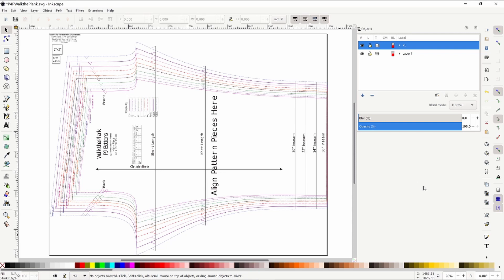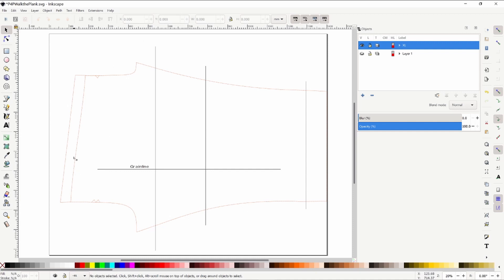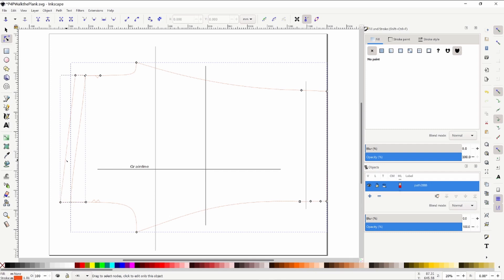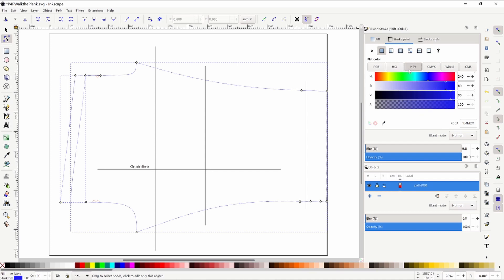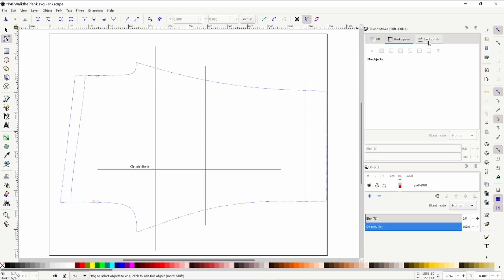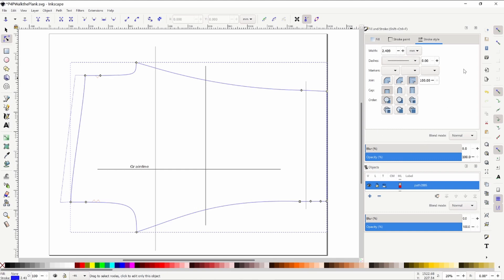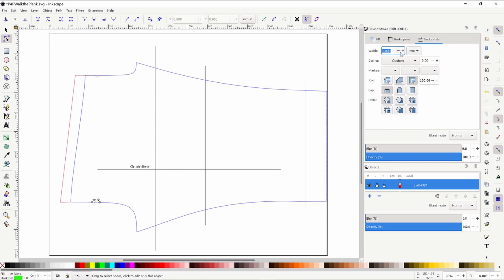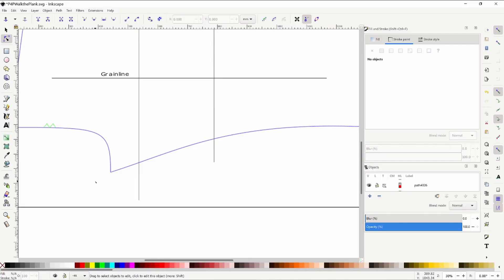Inkscape Tutorial on Thickening Lines and Changing Colors (Sewing Pattern Specific)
Hi sewists!  Here is a tutorial with easy and step-by-step instructions on how I change pattern lines in Inkscape.

Interested in learning how to setup a projector for sewing? Join the Facebook group for in depth information and finding the best projector for you and your space